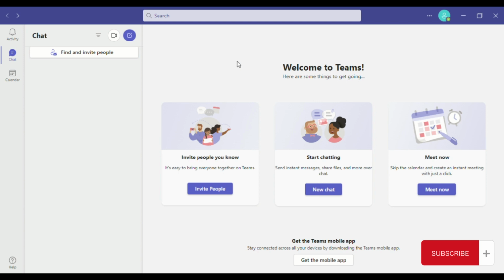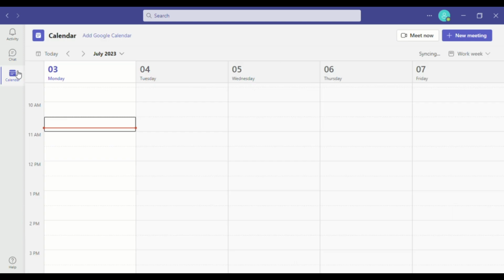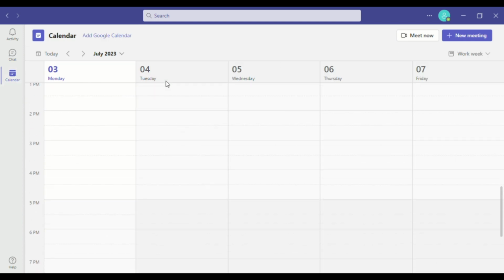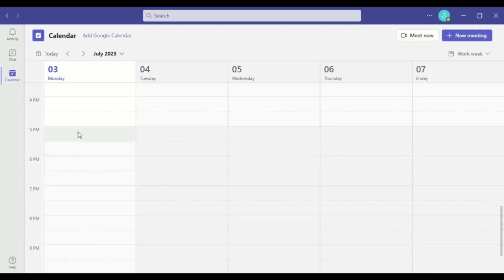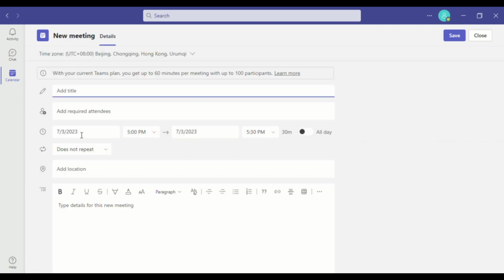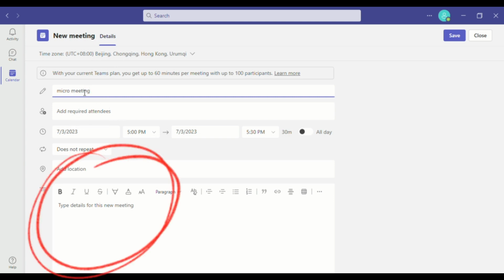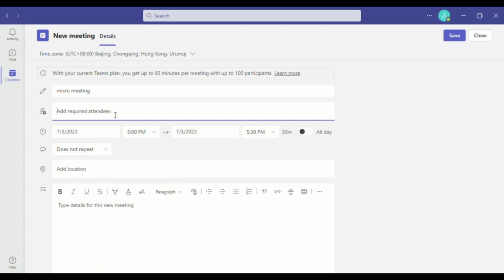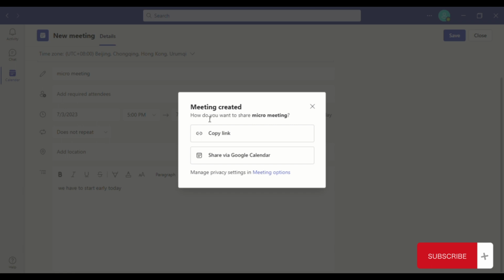How to Create a Meeting in Microsoft Teams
Welcome to Platform Mastery! In this concise and informative 1-3 minute video, we'll show you how to effortlessly create a meeting in Microsoft Teams. Whether you're collaborating with colleagues or organizing a virtual gathering, our step-by-step tutorial will guide you through the process, ensuring a seamless meeting setup. Join us as we explore the features and options available in Microsoft Teams, empowering you to connect with others and conduct productive meetings with ease.